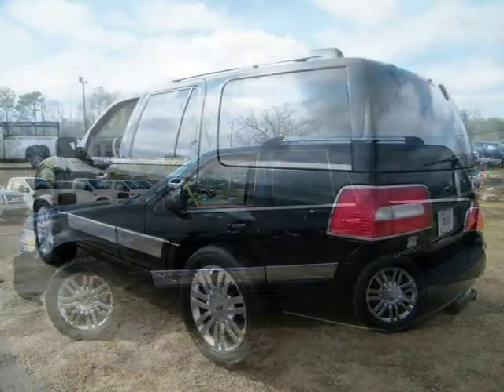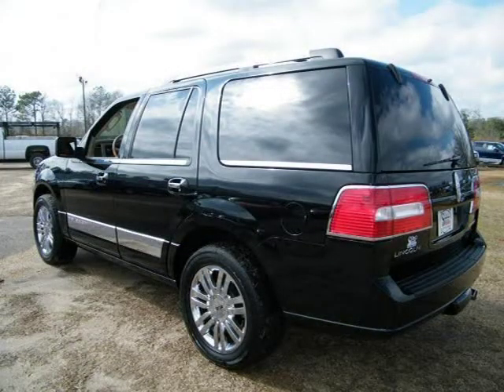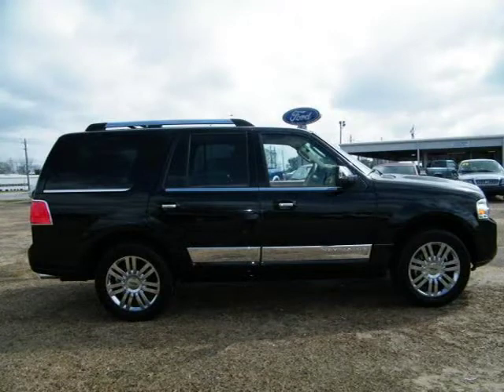2007 Lincoln Navigator mobile pensacola biloxi AL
Price: $ 33,890
Mileage: 40,007
Trim: 2WD 4dr Ultimate
Body Style: Sport Utility
Ext. Color: Black
Int. Color: Camel
Engine: 5.4 8 Cyl.
Drive Type:
Fuel Type:
Doors:
Stock No.: P1358
VIN: 5LMFU275X7LJ20689